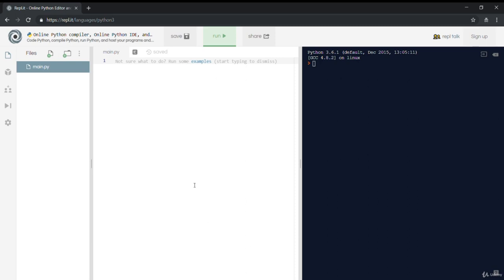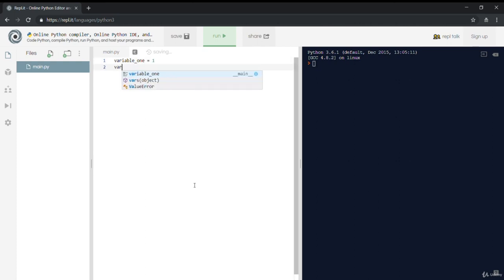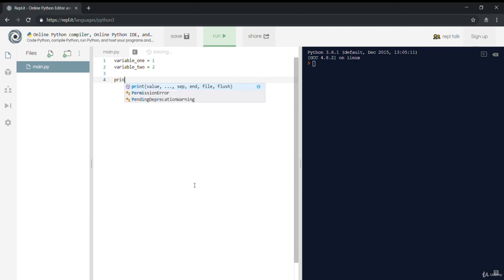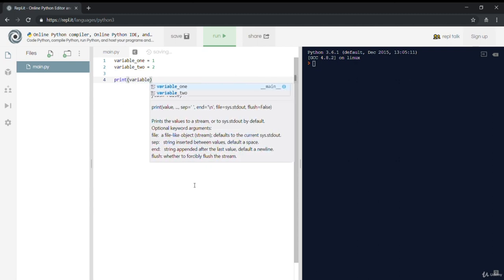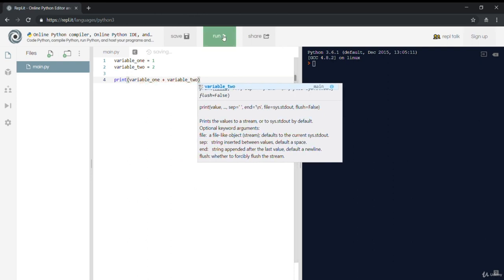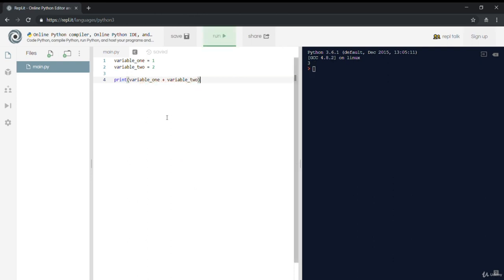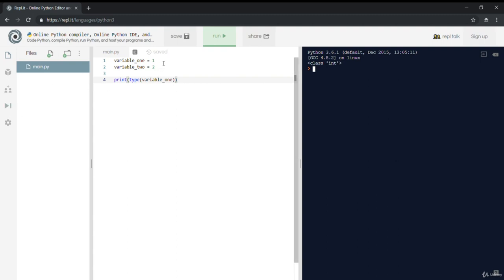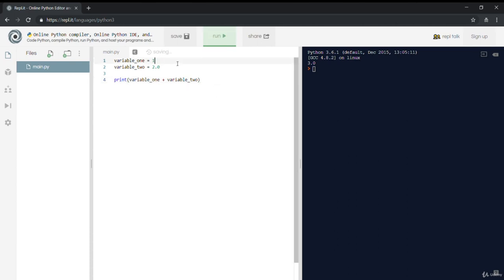Introduction to Python - Ints and Floats